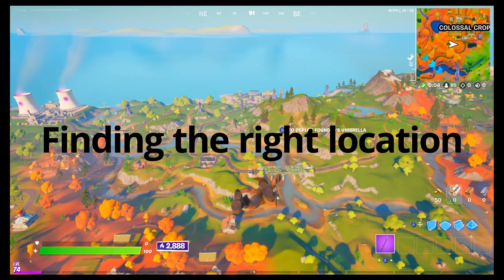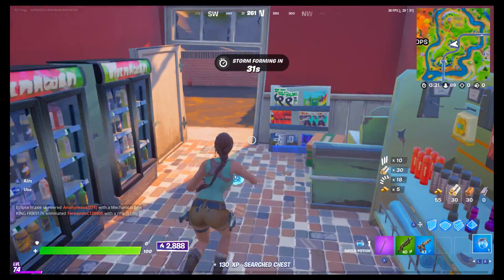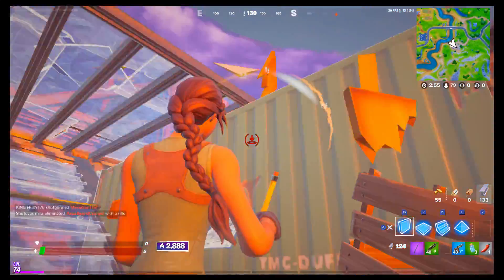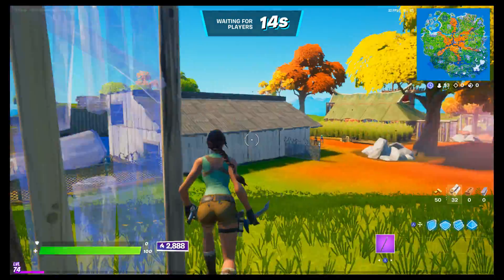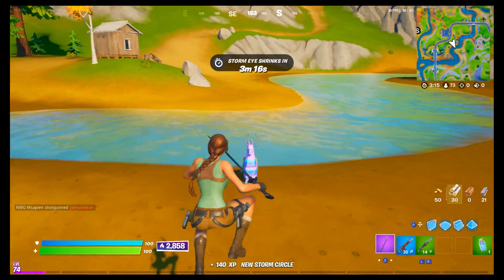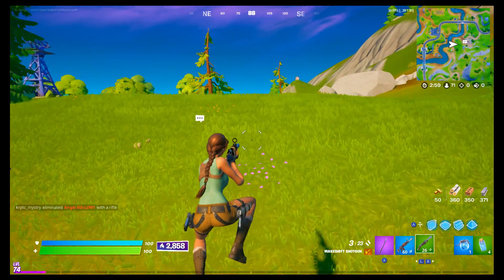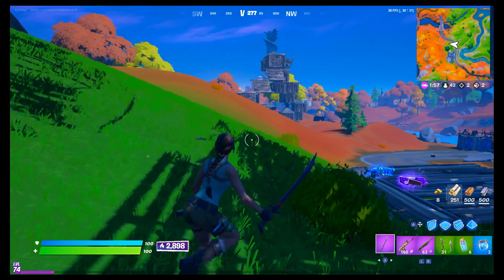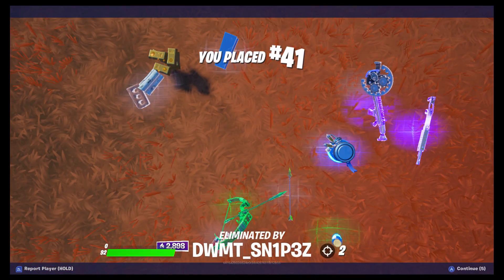How to Improve in Season 6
In this video I talk about the main way's to improve at the game and thing's you can do in this season to get way better. Hope this was helpful if there is any question just comment down bellow.

Links To All Social's